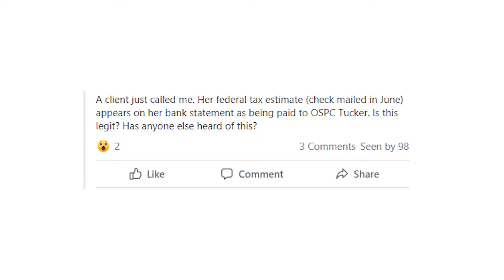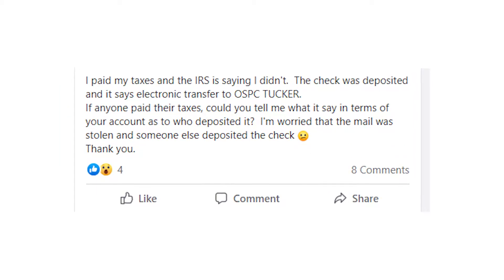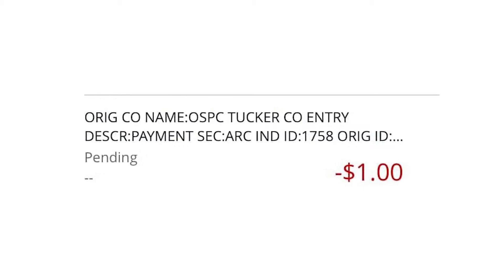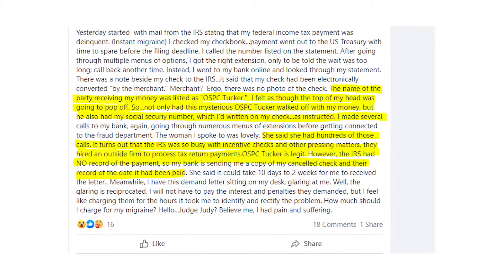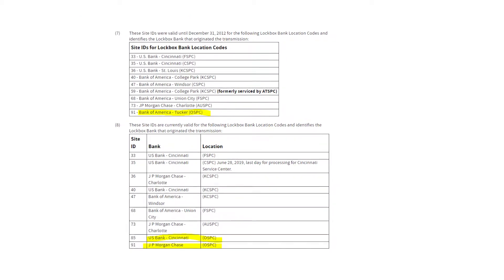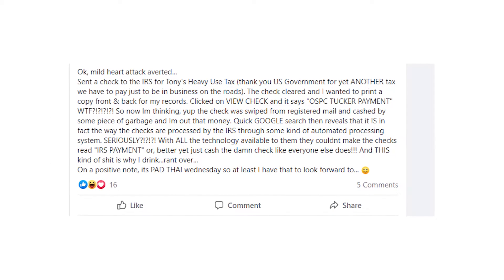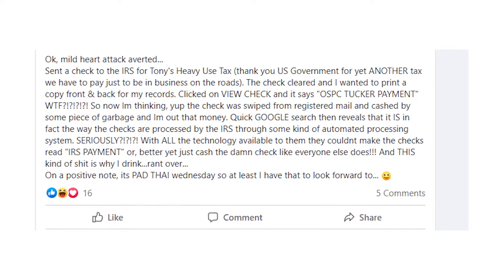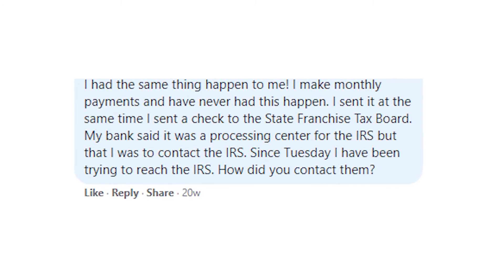What is OSPC Tucker Payment on bank statement? Did someone steal your check that was sent to IRS?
If you're worried about pending OSPC Tucker Payment on your bank statement because money didn't get to the IRS, then you really should watch this video to find out if you've been scammed or all is fine.
Write in the comments if you also were surprised to see OSPC Tucker instead of the IRS payment on your bank statement! I hope this information will help you!